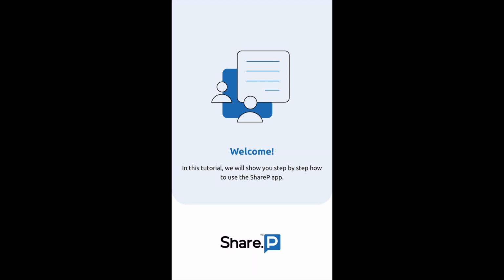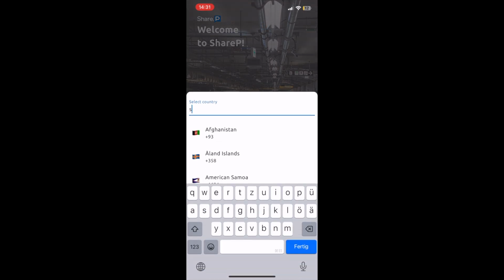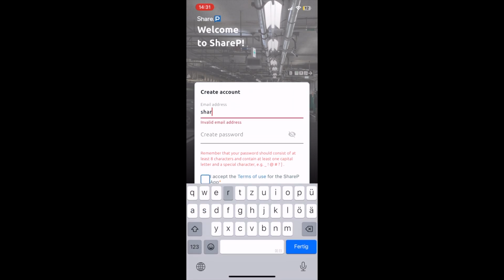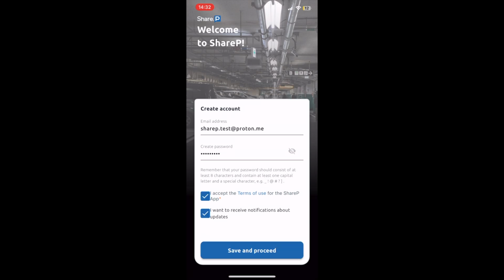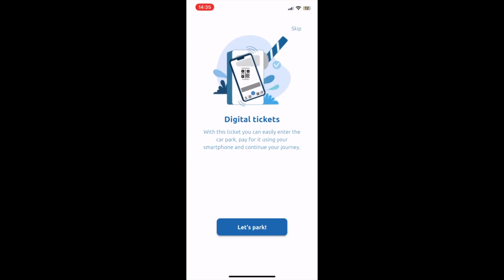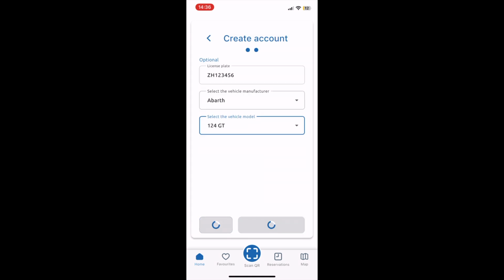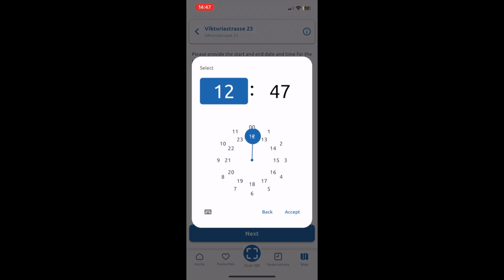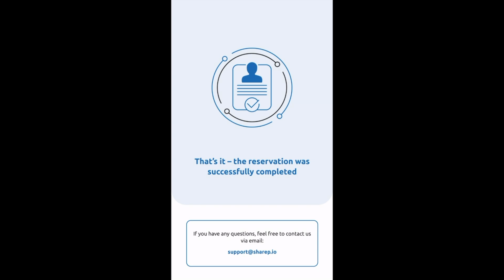[EN] Quick and easy user guide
In this tutorial, we will guide you step by step on how to use the ShareP app – from registration and completing your profile to booking a parking spot.

✅ How to create an account and add your vehicle
✅ How to find and book a parking spot
✅ Where to check your reservations
✅ How to avoid mistakes and make the most of ShareP’s features

Got questions?